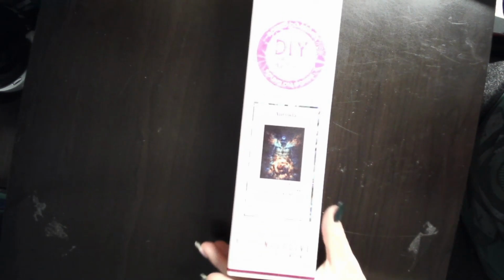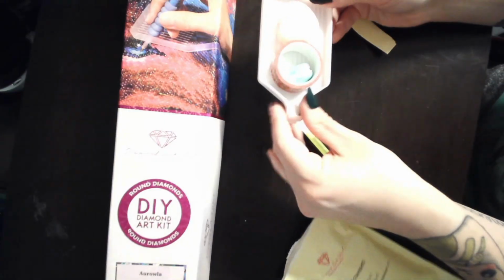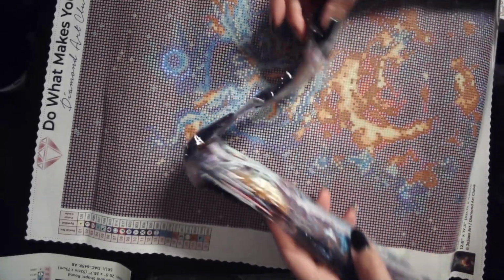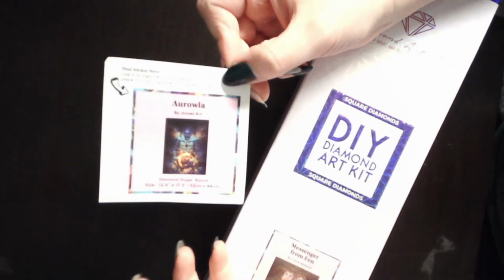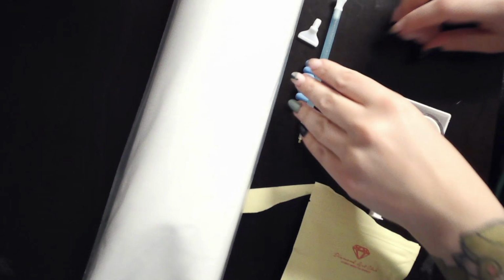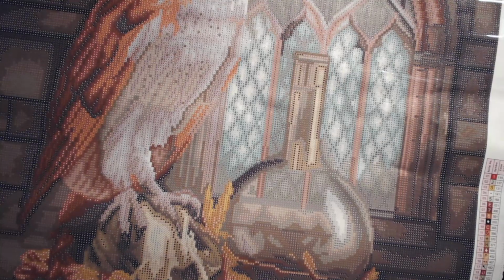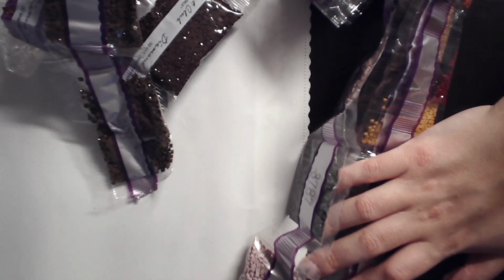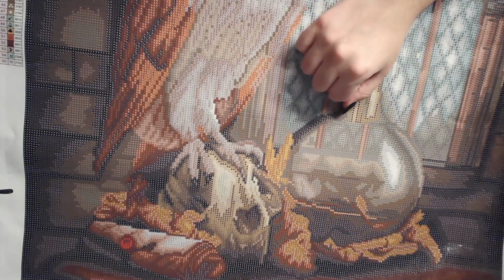Diamond Art Club Unboxing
Unboxing two diamond paintings today!